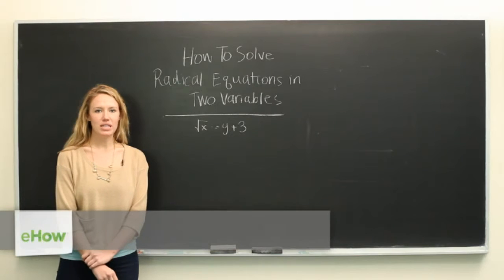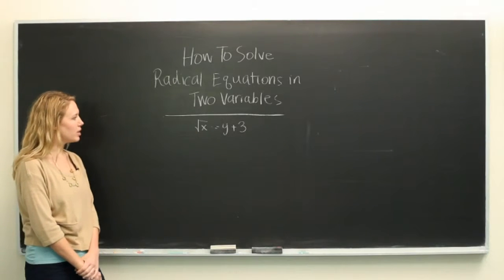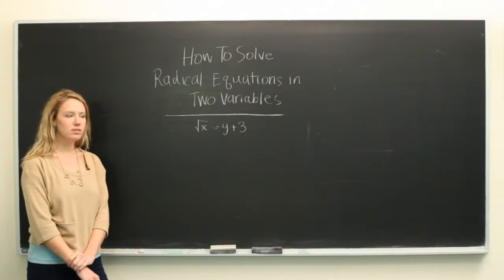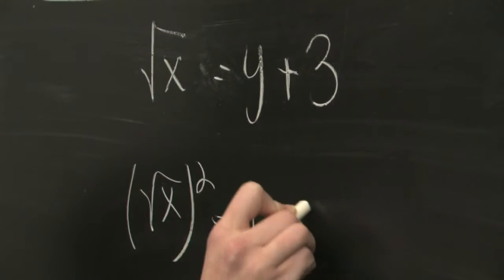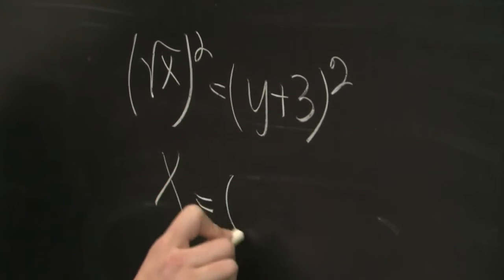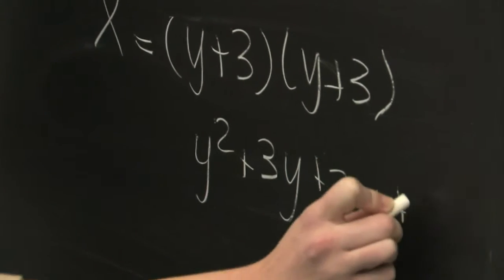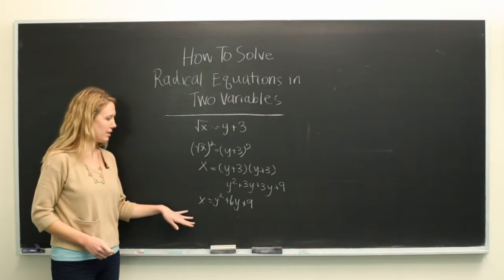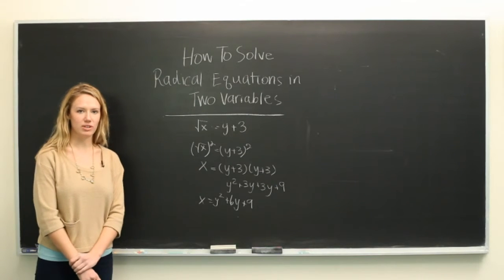How to Solve Radical Equations in Two Variables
How to Solve Radical Equations in Two Variables. Part of the series: Equations. Solving radical equations in two variables can be accomplished by following a few basic steps. Solve radical equations in two variables with help from a mathematics tutor and educator in this free video clip.